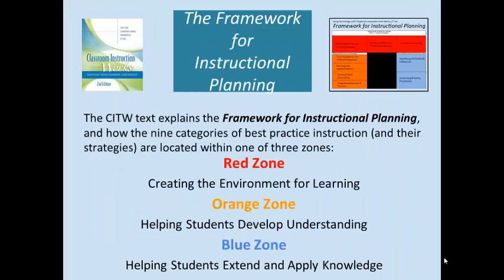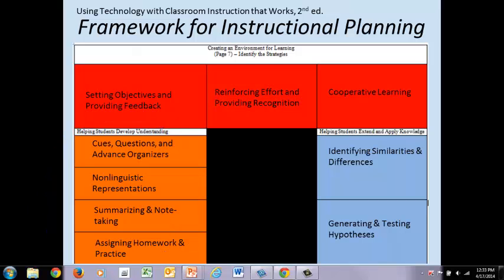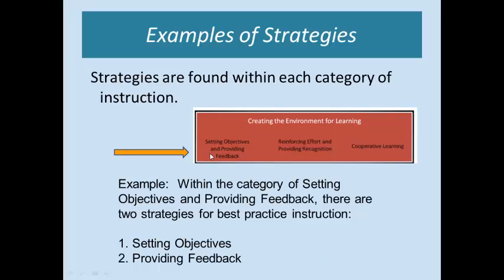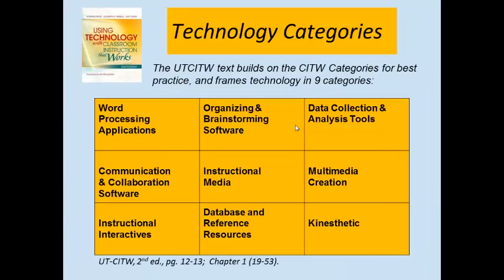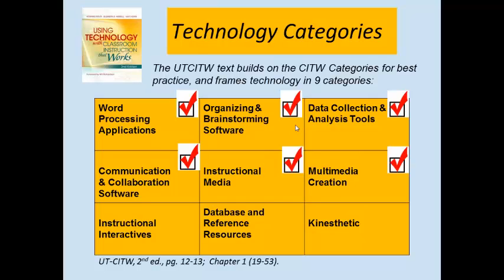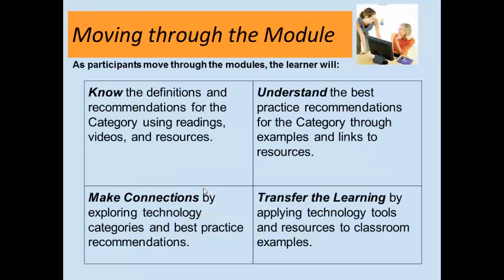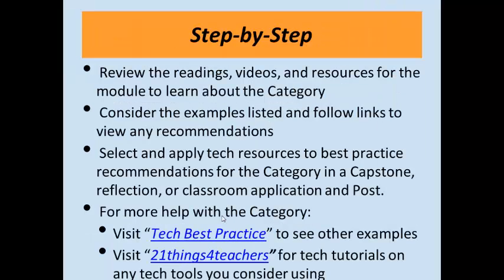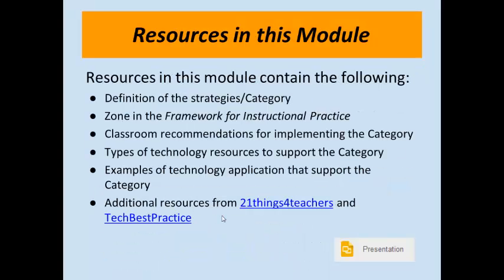UTCITW PROJECT FINAL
Introductory Video to the Classroom Readiness Modules 5-6-7 on integrating technology with best practice instruction.